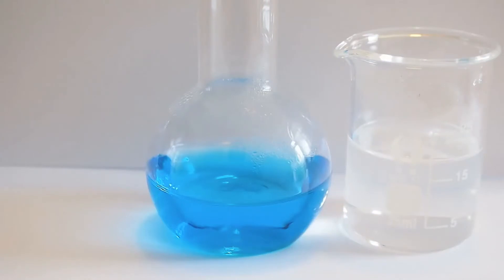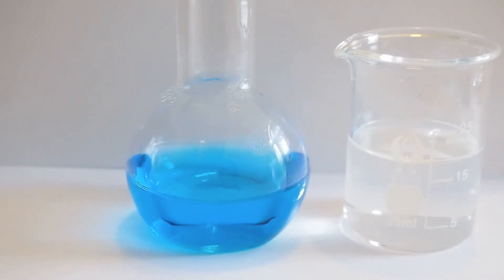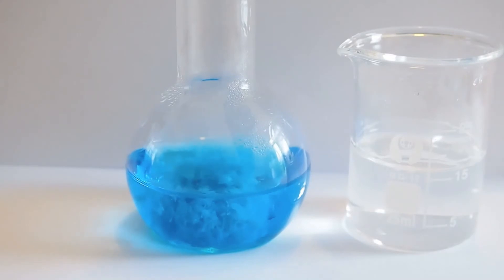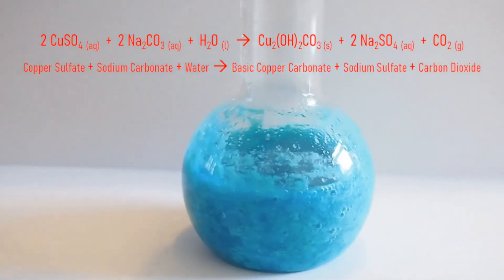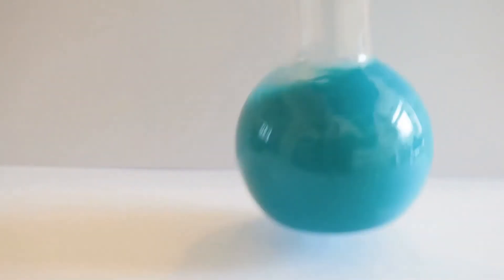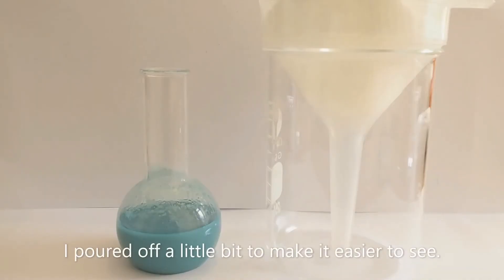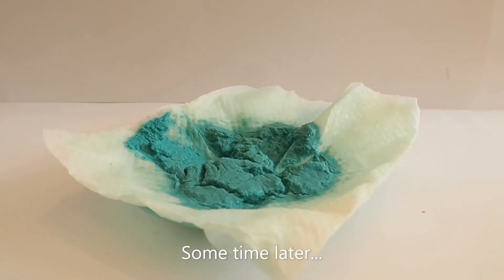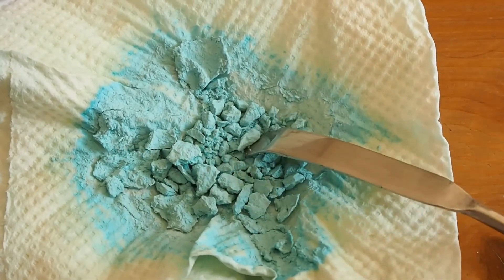Why Is The Statue Of Liberty Green?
We discover why the Statue of Liberty is green by exploring some copper chemistry. Synthesis of basic copper carbonate reveals the green colour of the Statue of Liberty.

Publication by Jack Hepburn (1927): J. Hepburn, J. Chem. Soc., 1927, 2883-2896.

The reaction performed in this video is for education and entertainment purposes only and should not constitute a guide to the preparation of basic copper carbonate.